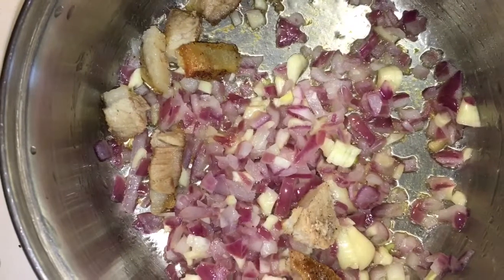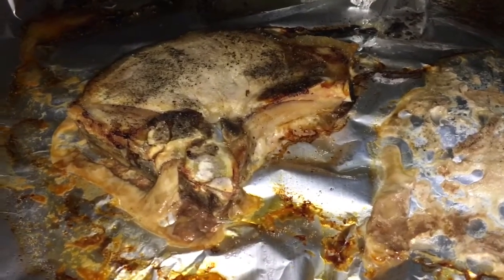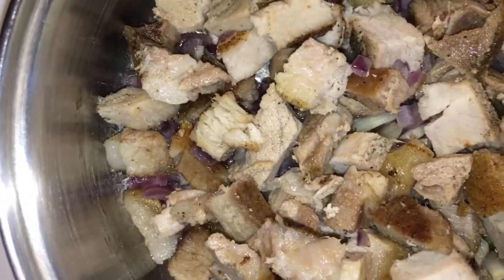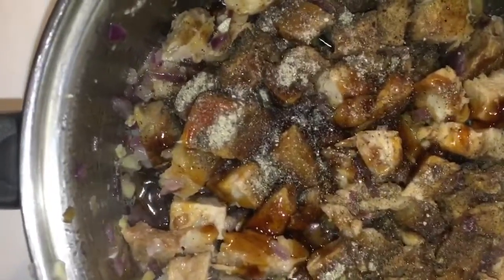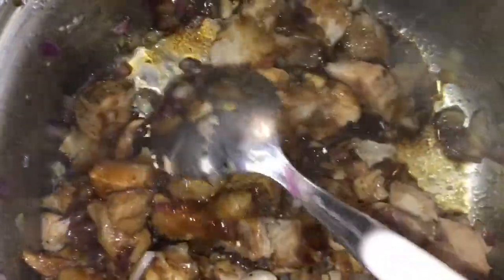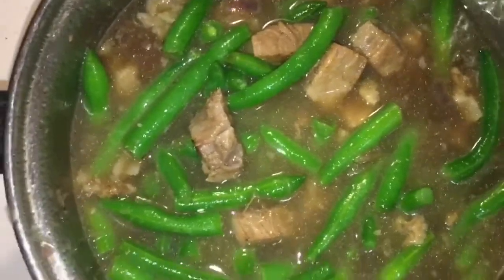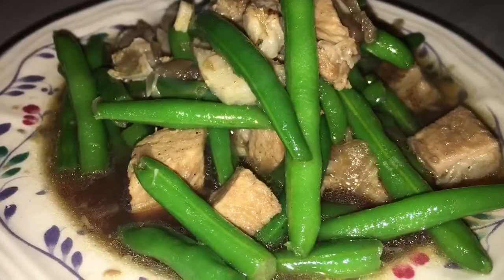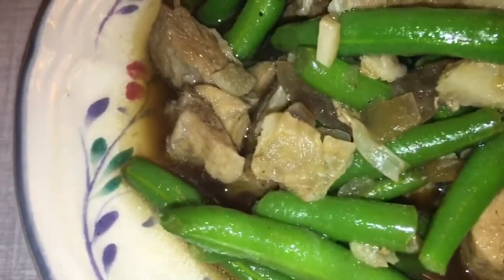How to cook a Aspargus Beans with Grilled Pork Chop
Here is my easy recipe for dinner meal. Hope you will like it. mwuaah.. Please dont forget to like and Subscribe to my channel bt please dont forget to smash the bell 🛎  button so that you eill get notifications for my new uploaded video. Thank you and God bless..